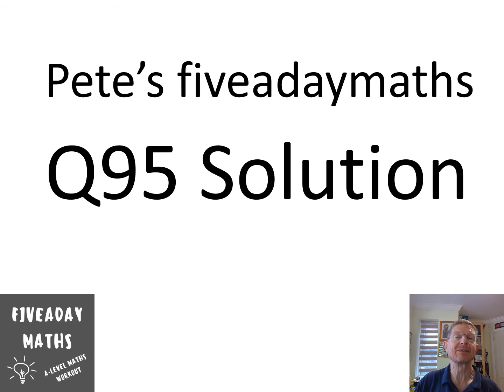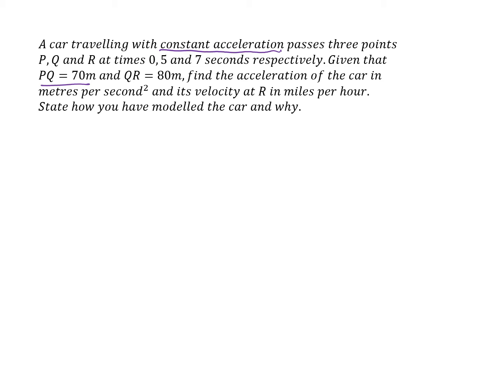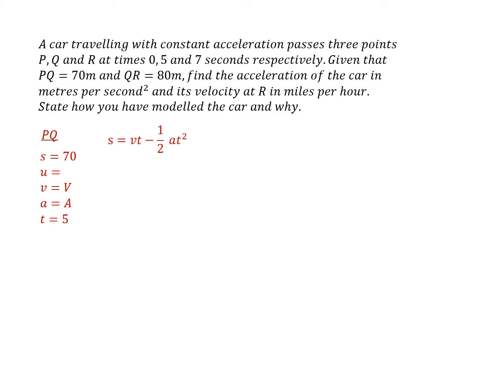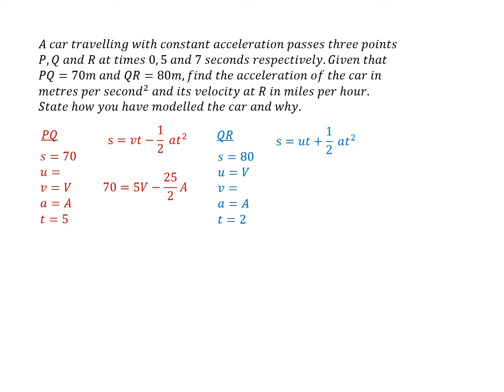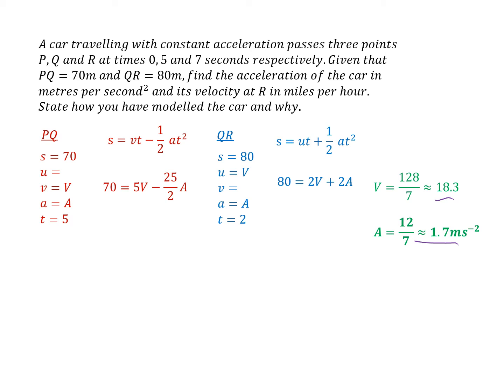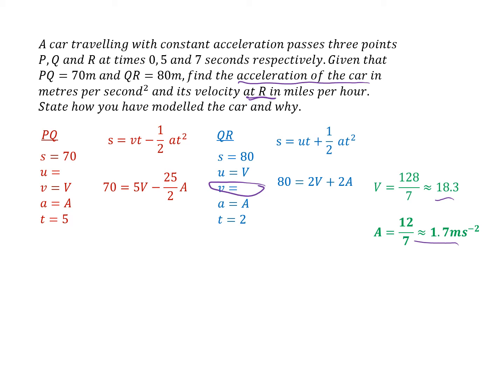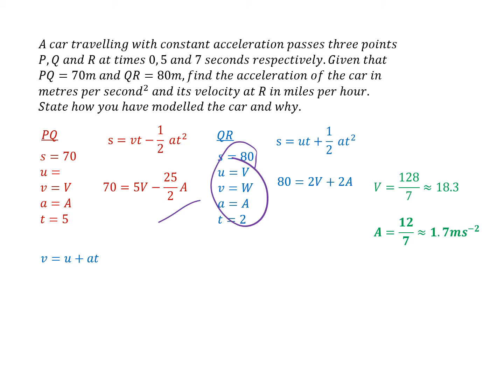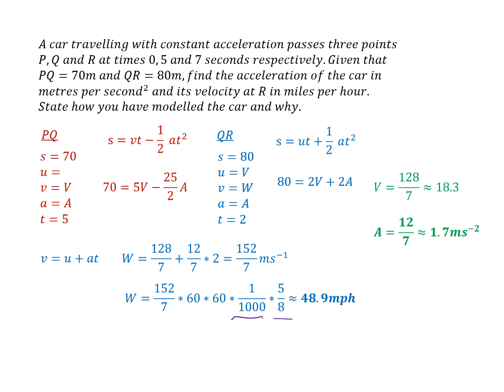Q95 Solution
How to solve a problem using the constant acceleration formula SUVAT